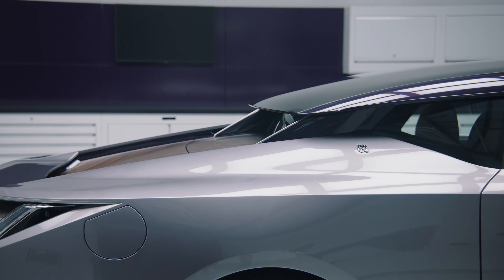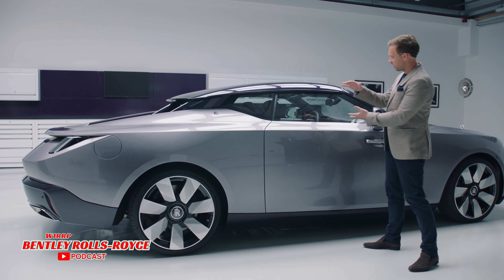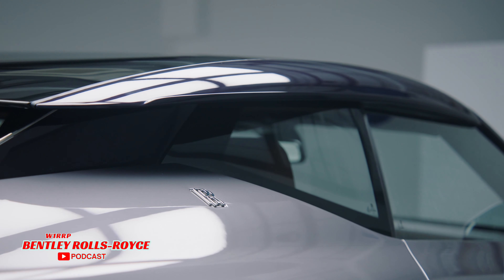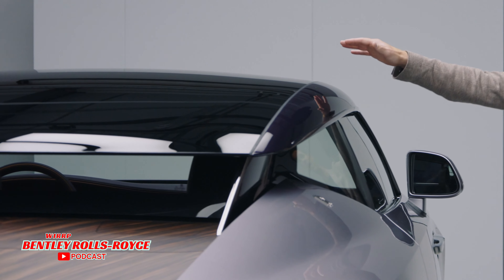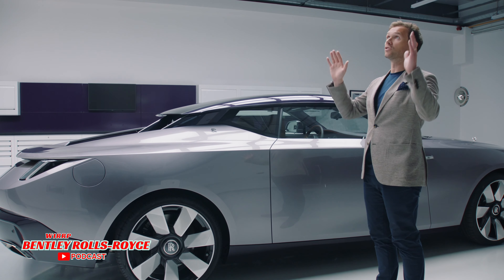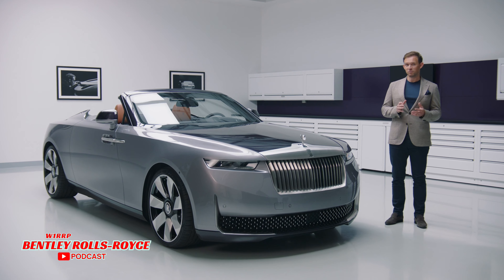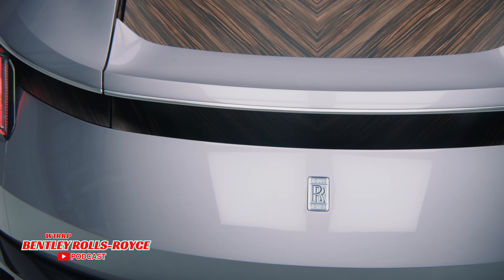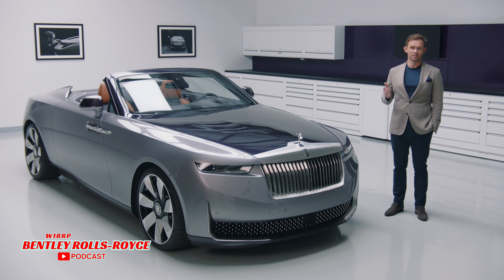Rolls-Royce Droptail Roof Demo W1RRP Bentley Rolls Royce Podcast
A removable hard top has been designed to give Rolls-Royce Droptail two distinct characters: without its roof, Droptail is a lithe, open-top roadster; with the roof installed, it is a formidable and dramatic coupé.

The roof incorporates electrochromic glass that allows the surface to change colour and transparency instantly. The client challenged Coachbuild designers to develop a glass that would alter its hue in order to correspond with the colourway of Amethyst Droptail. In response, the Rolls-Royce Bespoke Collective developed a unique chameleon effect for its electrochromic glass: when deactivated, it is completely opaque and has a subtle purple tint, mirroring the motor car’s Amethyst exterior finish. Once the glass is activated at the touch of a button, it becomes translucent with a hue that matches the Sand Dunes leather colour used in the interior suite. The realisation of this extraordinary flourish required specialists to experiment with 60 iterations of glass colouring before a perfect match was found.

To ensure Amethyst Droptail can be enjoyed by its commissioning client in a variety of climates around the word, the interior wood parts were tested to meet the same rigorous endurance standards as the exterior parts. Prior to its final construction, more than 150 samples underwent over 8,000 hours of testing. This included a full sunlight exposure simulation and rainfastness assessment, as well as testing for durability in temperatures ranging from +80°C to -30°C. The deck’s protective coatings, developed specifically for Amethyst Droptail, have been granted their own patent. The duotone exterior paint finish captures multiple stages of the flower’s bloom. The main body colour is a soft purple hue with a delicate silver undertone, named Globe Amaranth in tribute to the flower, and is enhanced with fine flecks of powdered aluminium that reflect the light and create a captivating iridescent finish.

A convertible or cabriolet is a passenger car that can be driven with or without a roof in place. The methods of retracting and storing the roof vary among eras and manufacturers.

A convertible car's design allows an open-air driving experience, with the ability to provide a roof when required. A potential drawback of convertibles is their reduced structural rigidity (requiring significant engineering and modification to counteract the effects of removing a car's roof).

The majority of convertible roofs are of a folding construction framework with the actual top made from cloth or other fabric. Other types of convertible roofs include retractable hardtops (often constructed from metal or plastic) and detachable hardtops (where a metal or plastic roof is manually removed and often stored in the trunk).
Other terms for convertibles include cabriolet, cabrio, drop top, drophead coupé, open two-seater, open top, rag top, soft top, spider, and spyder. Consistency is rare about the current use of cabriolet in preference to convertible. The term cabriolet originated from a carriage cabriolet: "a light, two-wheeled, one-horse carriage with a folding top, capable of seating two persons"; however, the term is also used to describe other convertibles.

In the United Kingdom, the historical term for a two-door convertible is drophead coupé, and a four-door convertible was called an all-weather tourer.

In sunlight, the motor car also reveals a gentle hint of mauve paint on the inside of the 22-inch wheels, providing a subtle but elegant contrast to the mirror-polished aluminium surface; a touch that the client compared to the colourful lining of their favourite bespoke jacket.

Specialized coachbuilders were contracted to make dealer-available cars such as the Targa top versions of the AMC Concord and Eagle "Sundancer" as well as the Toyota Celica "Sunchaser" as specialty models. American Sunroof Company (ASC), which was responsible for popularizing the sunroof option for regular body styles, converted a Buick Riviera into a full convertible that compelled General Motors to market it as part of the 1982 Buick models. Chrysler Corporation also introduced convertible body style in its 1982 lines based on the K-Car. These were the LeBaron, and for Dodge, the 400. Ford reintroduced a convertible Mustang for 1983 while American Motors Corporation (AMC) added a convertible version of the Renault Alliance in 1984.

In 1989, Mazda released the first generation Mazda MX-5 (called "Miata" in North America), which has become the best-selling convertible with over 1 million cars sold.[32] Also in 1989, Toyota released the Toyota Soarer Aerocabin, which uses an electrically operated retractable hardtop roof. A total of 500 were produced.

Models dedicated to the convertible body style include the Mazda MX-5, Porsche Boxster, and Opel Cascada.